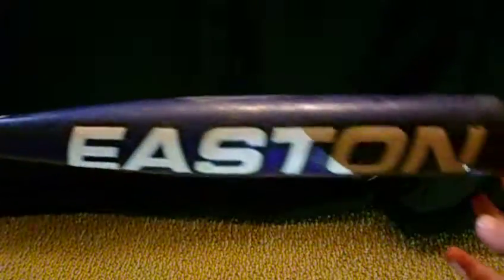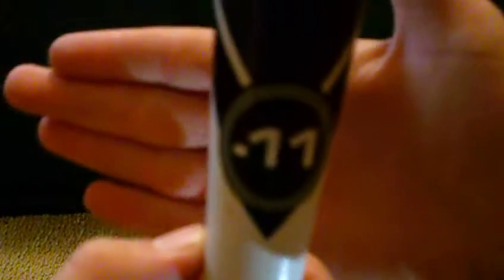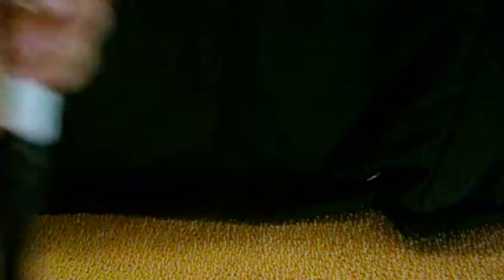My baseball bat collection.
Not very many bats don't worry once baseball season starts there will be more! please comment if you are watching!